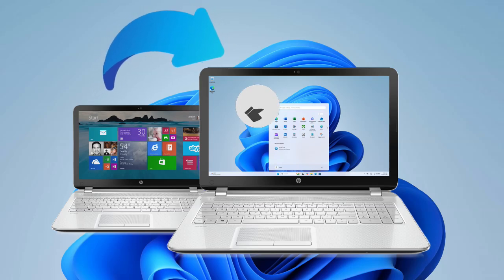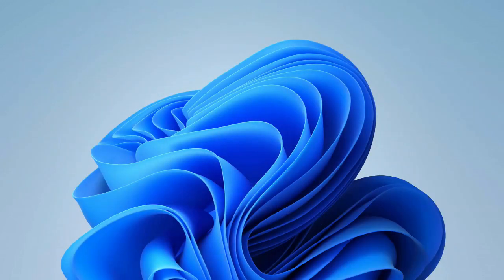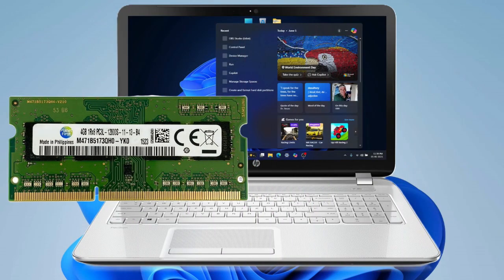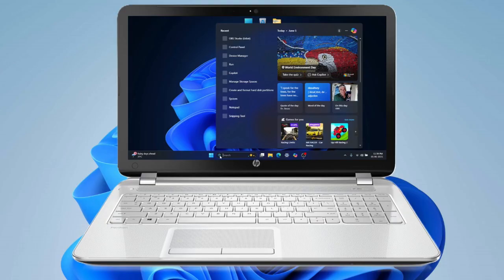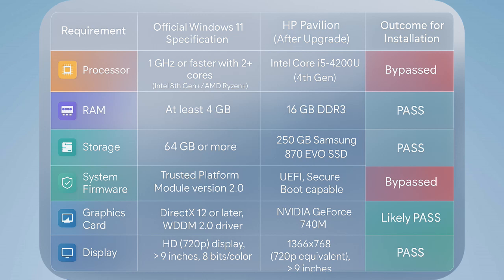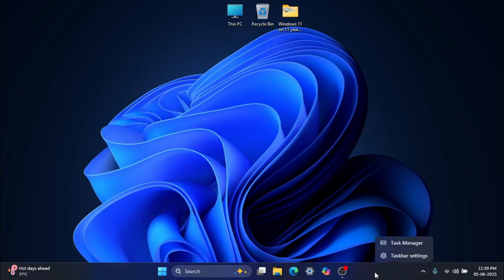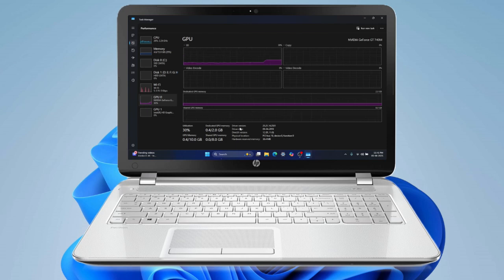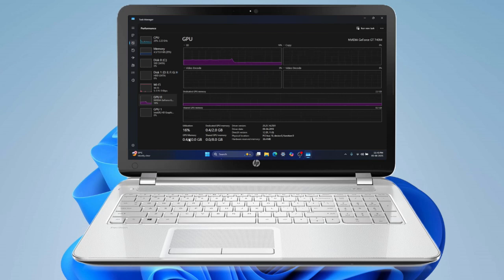Windows 11 on a 11-Year-Old Laptop?! HP Pavilion 15 n013TX Transformation!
Timestamps:
0:00 - Introduction: The Challenge
0:55 - The "Before": Original Laptop Specs
2:16 - The Big Makeover: Hardware Upgrades
3:14 - SSD vs. HDD: A Huge Speed Boost
4:34 - Windows 11 Official Requirements
5:31 - The Workaround: Installing Windows 11 on Unsupported Hardware
8:12 - The "After": Performance on Windows 11
11:13 - Pros and Cons of This Upgrade
12:06 - Final Thoughts and Recommendations

Is it possible to run Windows 11 on an old, unsupported laptop? In this video, we take on the challenge with an 11-year-old HP Pavilion 15 n013TX! Watch the incredible transformation as we upgrade this vintage machine with an SSD and more RAM, and then use a clever workaround to install the latest version of Windows.
We'll take you through the original specs of this classic laptop and show you why, on paper, it shouldn't be able to run Windows 11. Discover the essential hardware upgrades that breathe new life into older tech and see a direct comparison of the massive performance boost. Learn how we bypassed the official CPU and TPM 2.0 requirements to get everything up and running smoothly.
If you've got an older laptop and are curious about upgrading to Windows 11, this video is for you! See the "before and after" and find out if this DIY project is worth it.
Found this guide helpful? Smash that like button, subscribe to NextGen Tech Hacks for more, and let me know in the comments if you want a full step-by-step tutorial on the Windows 11 installation process for unsupported devices!